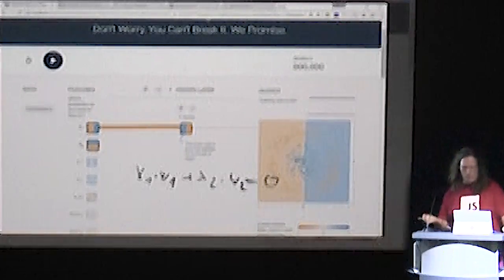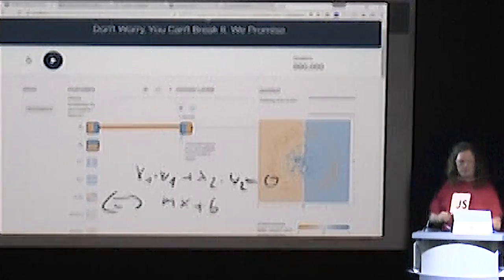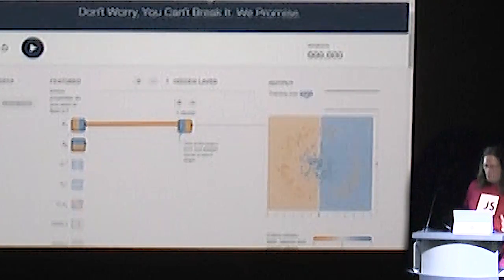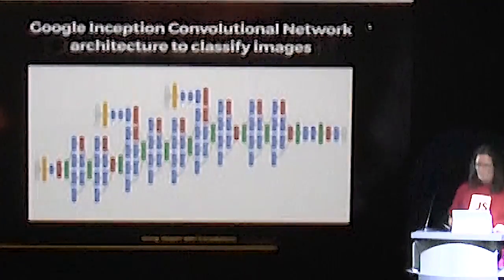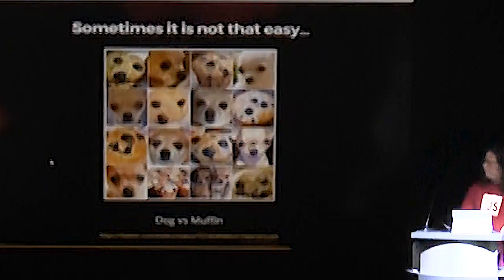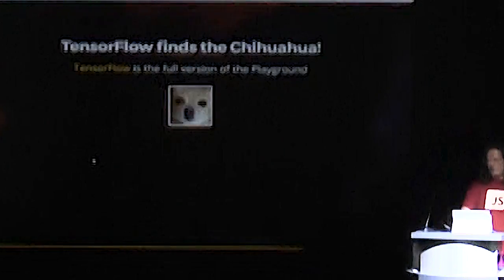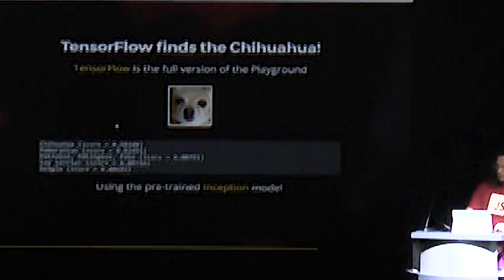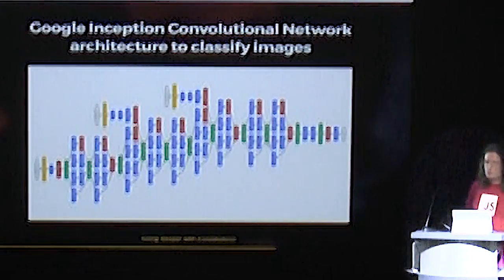Oliver Zeigermann - Understanding Neural Networks with TensorFlow Playground | JSUnconf 2017